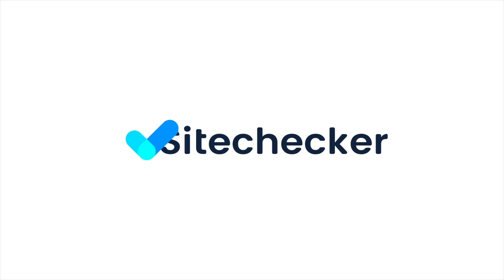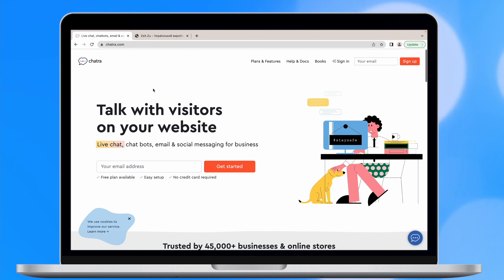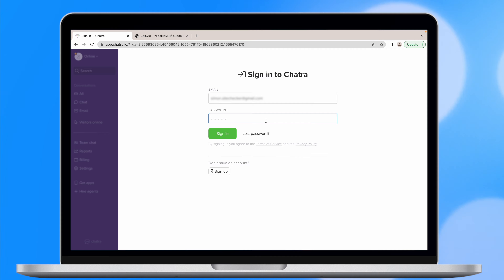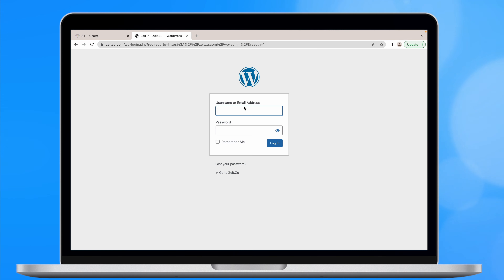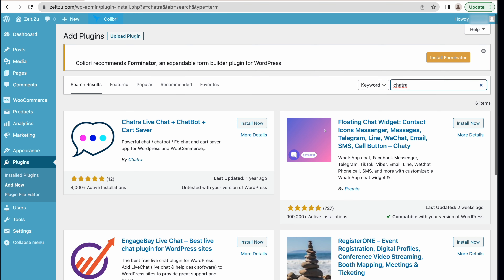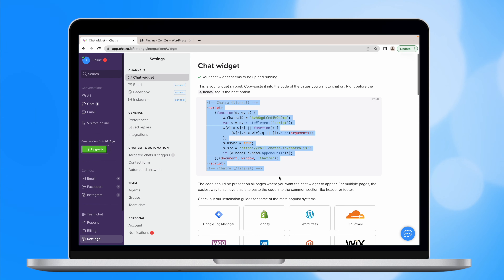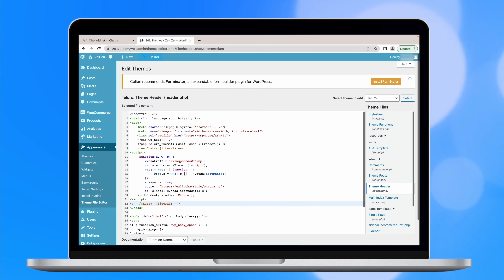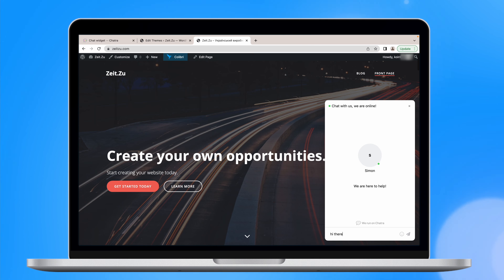How to add Live Chat on Website [Less than 3 minutes].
Wanna be in the search results TOP? Use Sitechecker to improve your SEO

In this guide, we will show you how to add a live chat on any website.

As an example, we will use the Chatra tool. In our opinion, it is the best choice in terms of price, quality, and usability. And it has a free plan, which is really convenient for small businesses.

The setup process will take less than 5 minutes and will require only registering, downloading the plugin, and pasting the code into the header.php file.